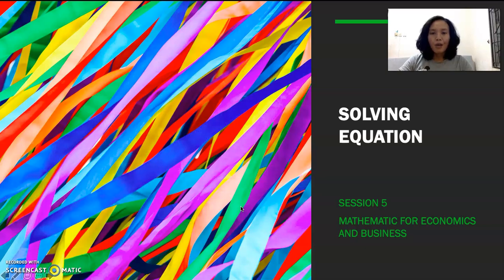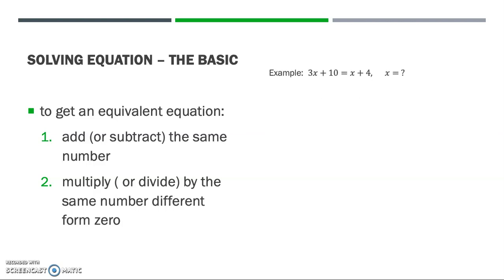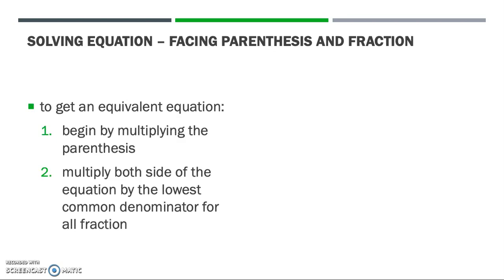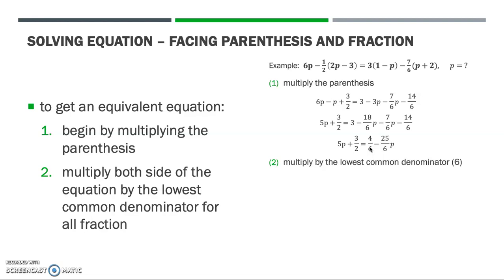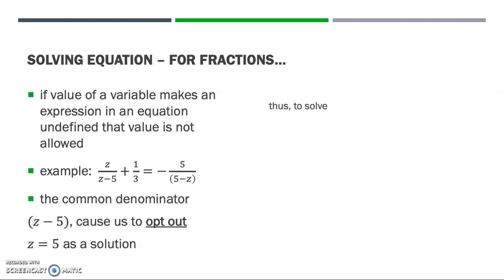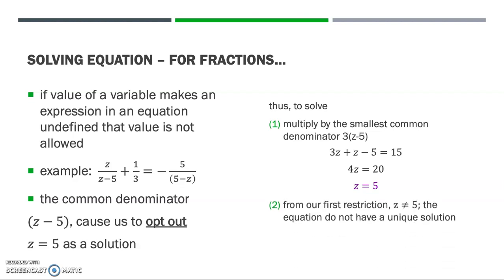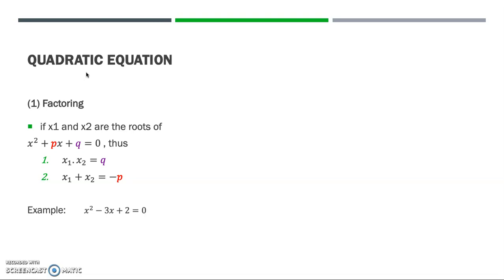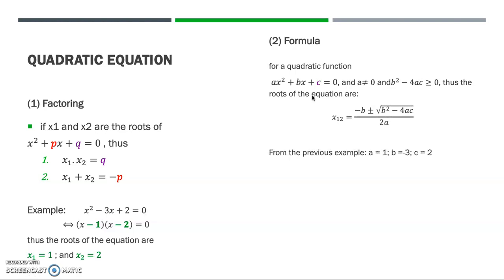Video 1 Solving Equation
This is the first from two video, where i discuss on the methods to solve an equation